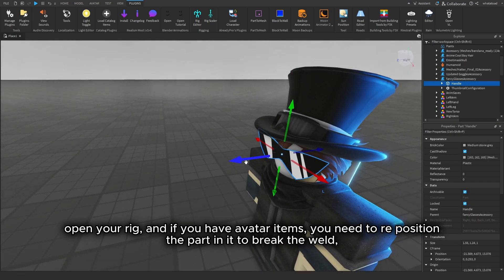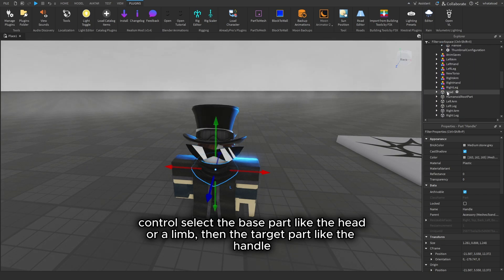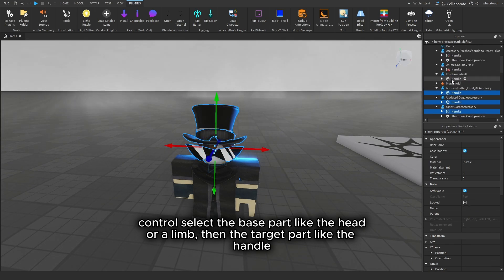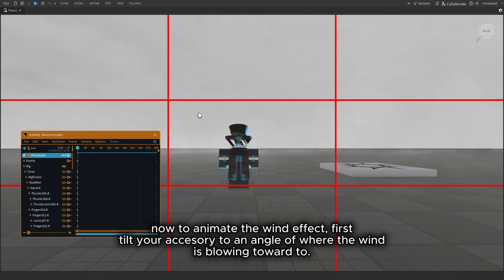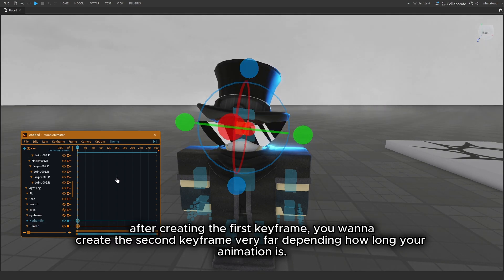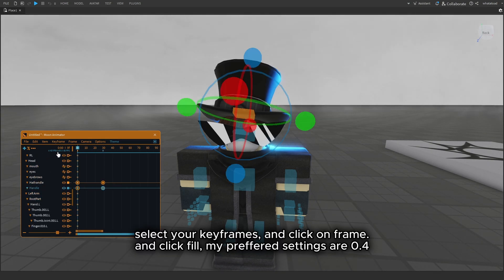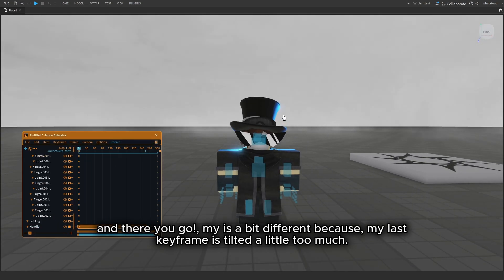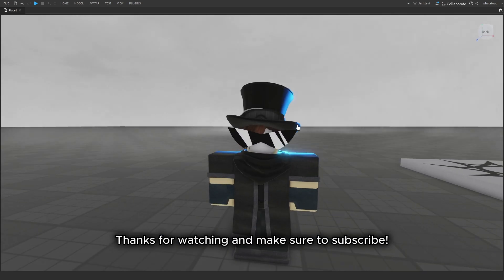How to add Cinematic wind to your Accessories [ Moon Animator ]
Todays tutorial is about cinematic wind, you can use this in very windy scenes!, like for an example: Driving a Car with your head and arm out, or in a storm or desert storm you name it!

Anyways! thank you guys for the views and subs! my channel is growing faster then ever before, and I appreciate it so much! God bless yall!
and happy new years!

Issues : theres an issue where only 1 handle will pop up, you just have to change the name in them.